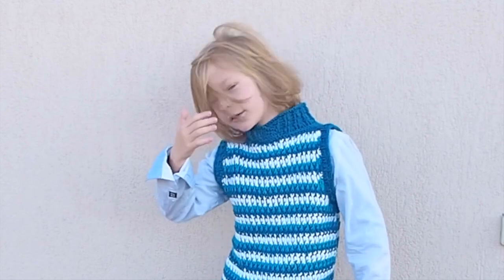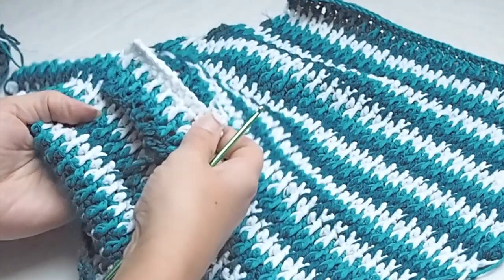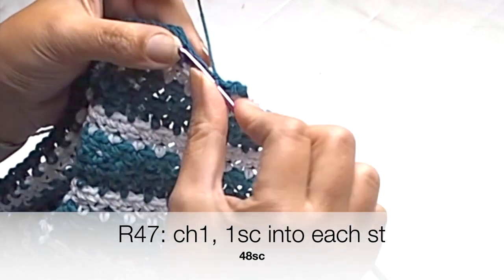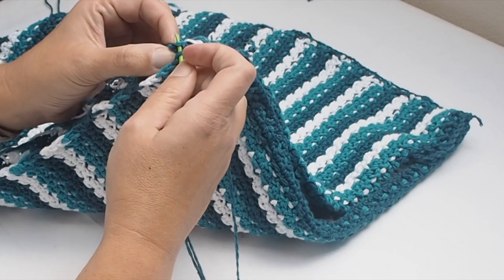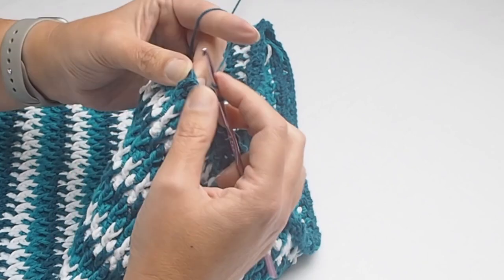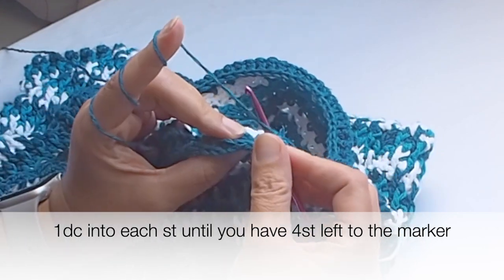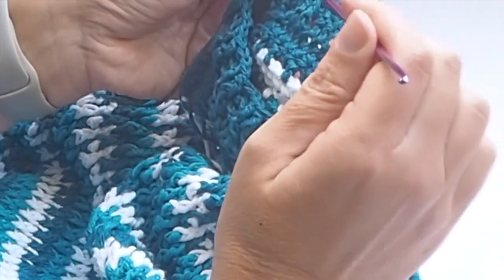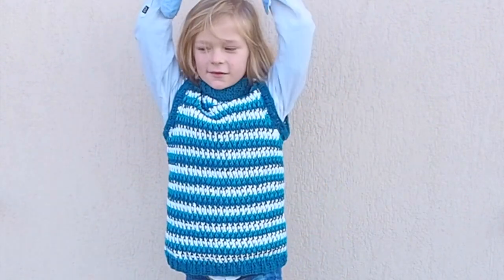How to crochet sleeveless sweater / vest for boys, easy tutorial step by step, free written pattern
This sweater is perfect for all year round wearing, it is extremely comfortable worn over a shirt or a T-shirt.

PDF pattern (download)

Sleeveless Sweater Directions

This Sweater is made of 2 panels – one is the front panel and one is the back panel. They are hooked together.

Size: Child, 6years (130cm high)  this can easily be adapted to a smaller size or bigger size just by reducing or increasing the number of chains and rows for the sweater.

For this child size you will need three colours (I will mark them as A,B,C):

A = 3 skeins of Drop Belle – navy blue – 53% cotton, 33% viscose, 14% linen, 50g/1.8oz, 120m/131yds

B = 2 skeins of Drops Cotton Light - white yarn - 50% cotton, 50% polyester, 50g/1.8oz, 105m/114.83yds

C = 2 skeins of Drops Cotton Light yarn - blue yarn - 50% cotton, 50% polyester, 50g/1.8oz, 105m/105m/114.83yds

For this pattern you will need 4mm and 3.5mm hooks

Difficulty Level: Level 2 – Advanced Beginner, Intermediate
US crochet term:
SlSt – slip stitch
CH/s – chain/s
SC – simple crochet
DC - double crochet
SK - skip
T - turn
ST/s - stitch(es)
REP - repeat

Special stitches used: front post double crochet (fpdc) and back post double crochet (bpdc)

Pattern Notes

1) Before you start take a measurement of height of your kids body and a chest measurement (please see the final measurement of the sweater bellow).

2) This pattern is for child size, boy 6 years old, but you can easily adapted to a smaller size or bigger size just by reducing or increasing the number of ch and rows. Remember that when making your sweater bigger you will need more yarn.

3) A Ch 3 at beg of the row counts as dc throughout, a ch 2 at the beg row counts as hdc throughout, and a ch 1 at beg of row counts as sc throughout

4) The sweater is made of 2 panels - front and back panel, the same size, stitched together

There are 4 parts of this project:

A) The front and back panels = colour A,B,C, crochet hook 4mm
B) The armholes borders = colour A, crochet hook 3.5mm
C) The bottom border = colour A, crochet hook 3.5mm
D) The neckband = colour A, crochet hook 3.5mm

THE FINAL MEASUREMENT:

The sweater height: 19.69 inch / 50 cm

The part from bottom to armhole height: 12.99 inch / 33 cm

The neckband height: 2.36 inch / 6 cm

The top part width: 11.81 inch / 30 cm

The mid/bottom part width: 14 inch / 36 cm